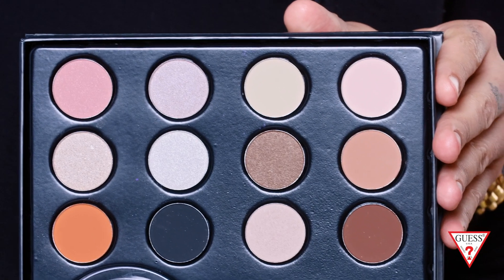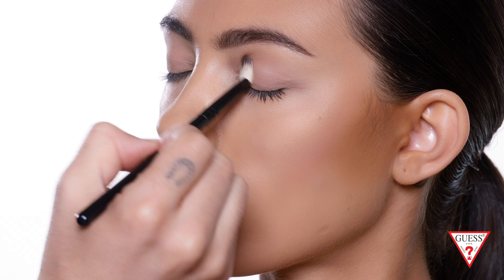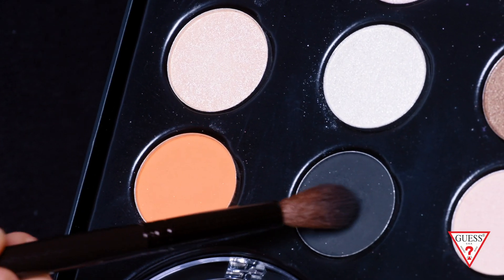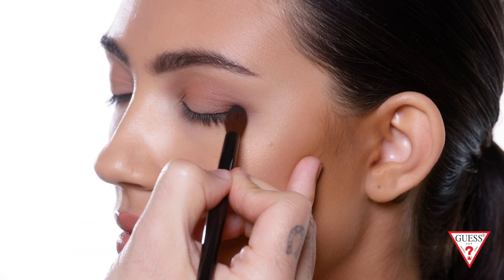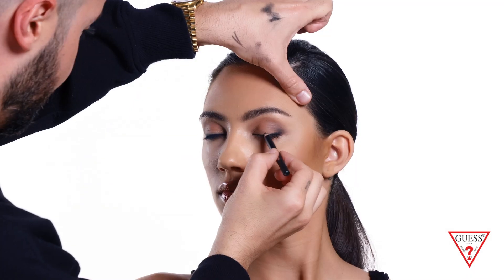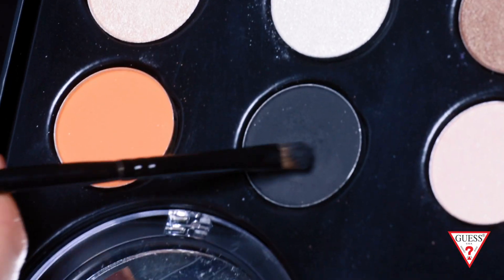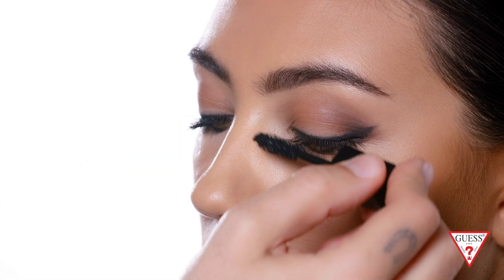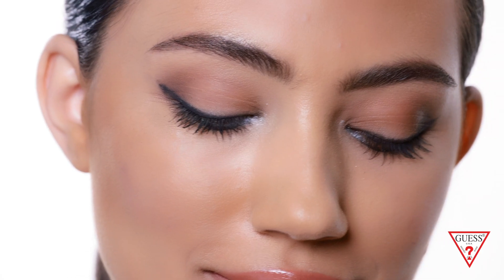GUESS Cosmetics Tutorial: Eyes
Get the GUESSGirl look 💋 Introducing GUESSBeauty, a new makeup line from GUESS.

Credits:
Art Director:  Paul Marciano
Photographer:  Derek Kettela

Campaign Videos:
DP:  Sergio Bautista

Music Credit for Eye Kit:
“Solaris” by Matt Wington
“Where I Want to Be” by Idols